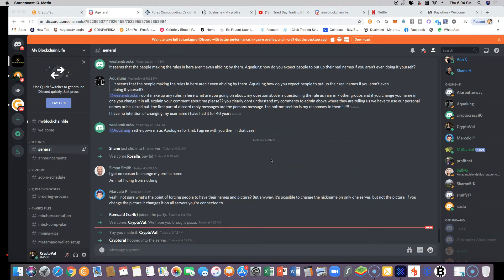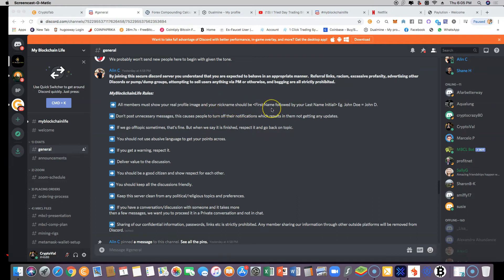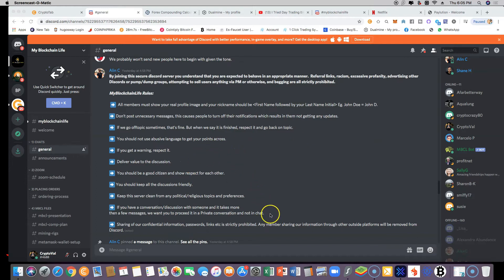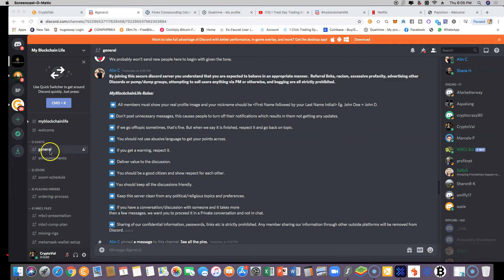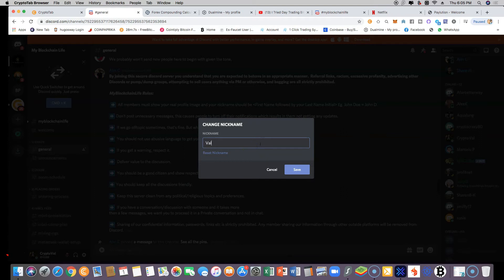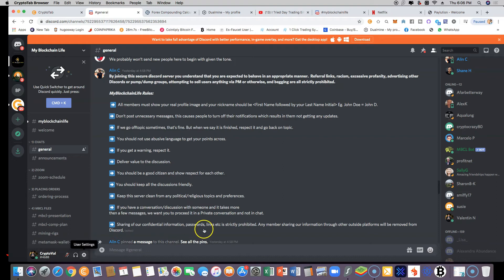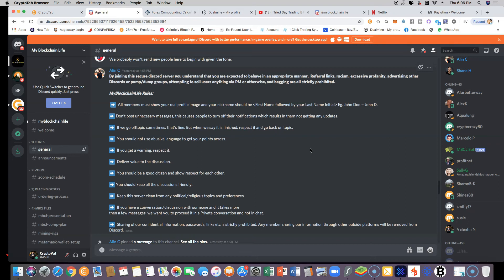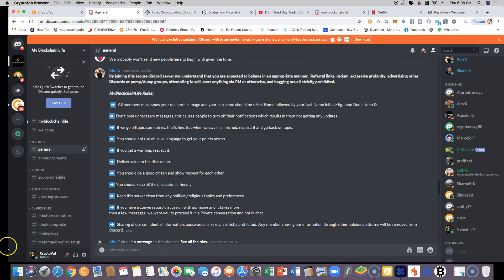My BlockChain Life Discord Group Change Nickname Tutorial